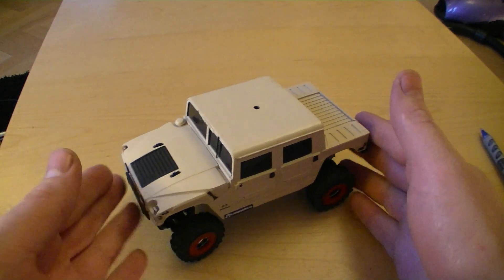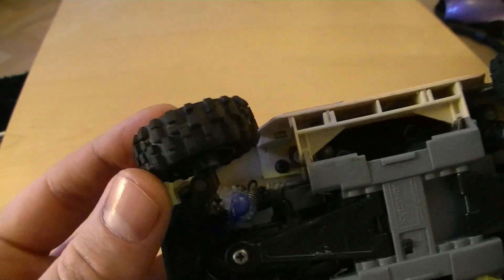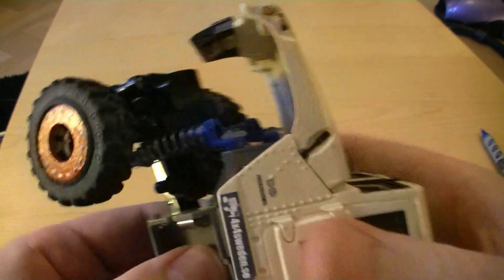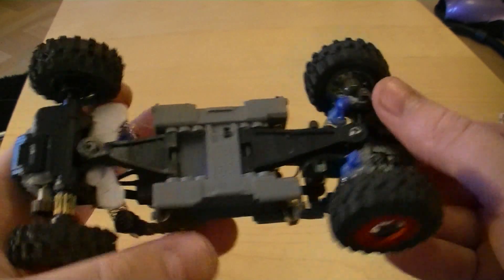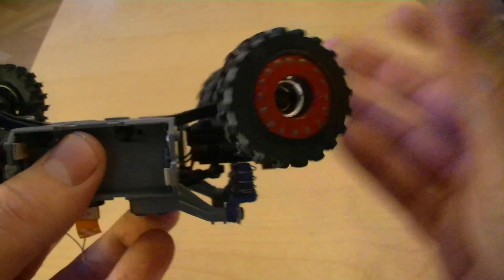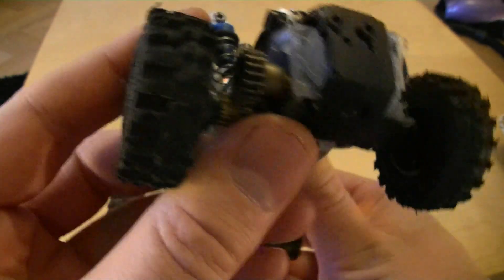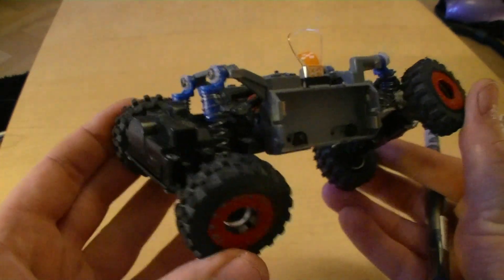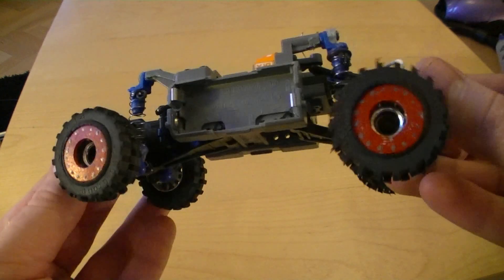Mini-Z Overland crawler mods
This video will answer the most common questions I get about my modified Kyosho Mini-z overland crawler.